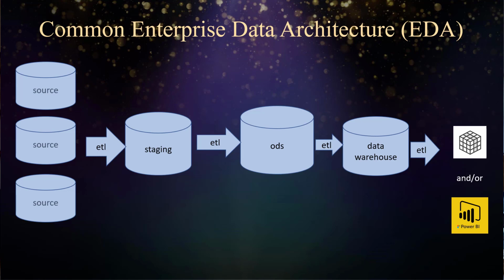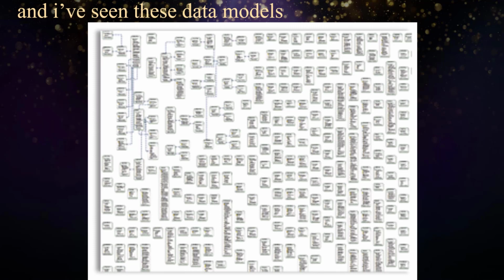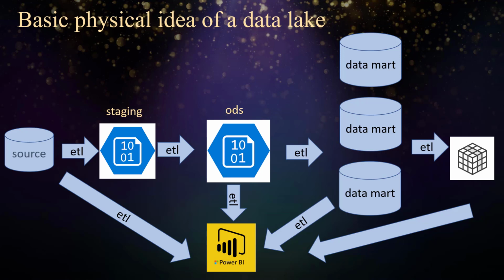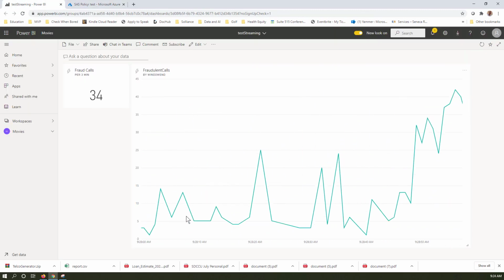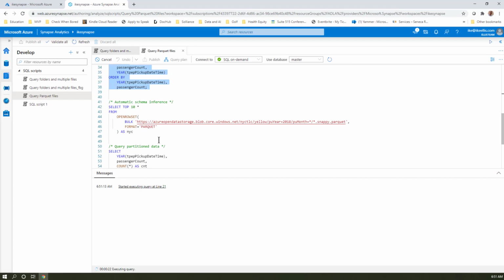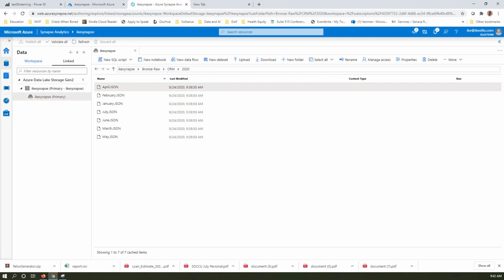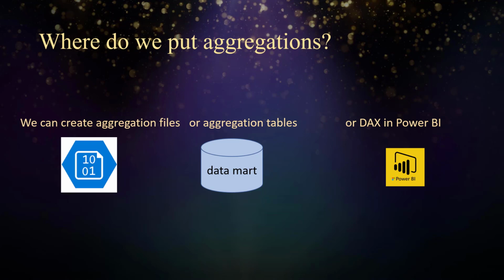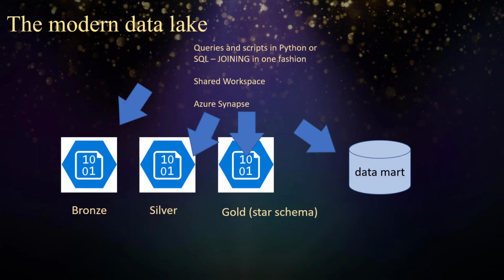Modern Data Modeling with data lakes and Power BI datasets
We talk about how to create a great, high functioning data lake with parquet, data marts, and Power BI.  Also we talk about Power BI streaming datasets.